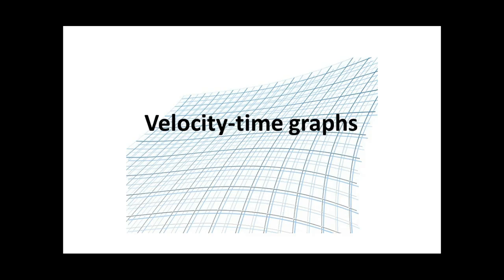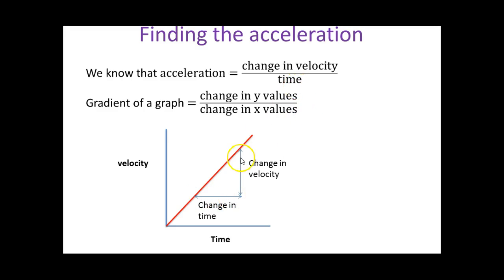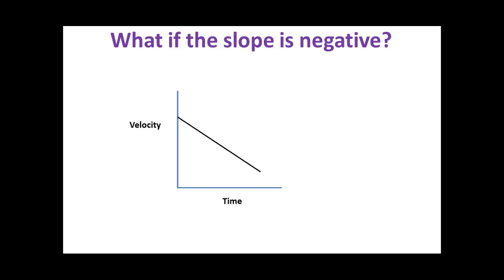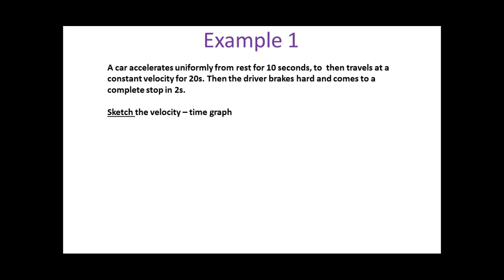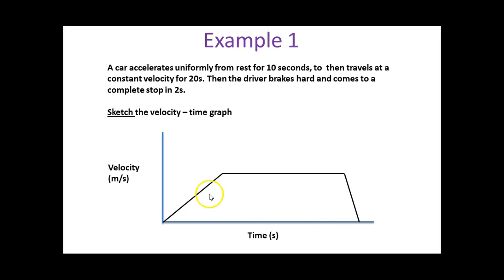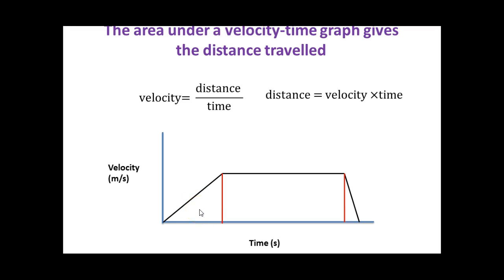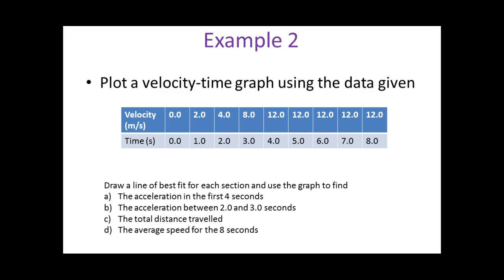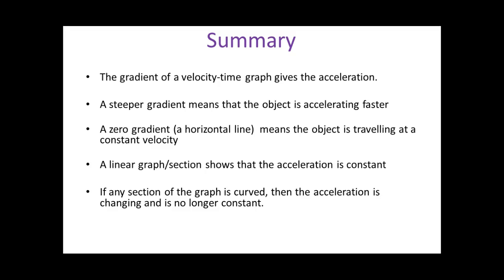Velocity Time Graphs